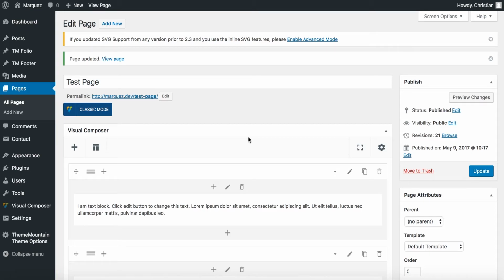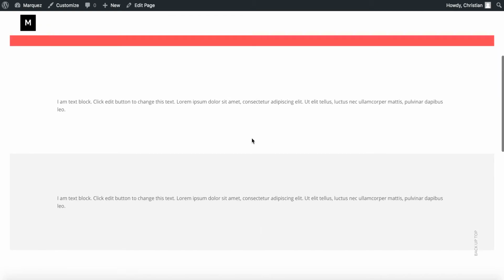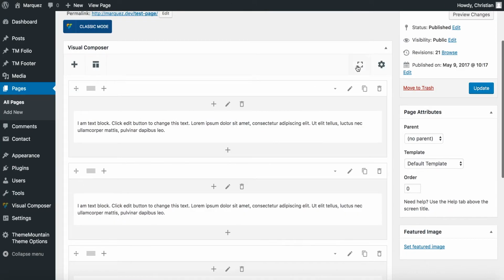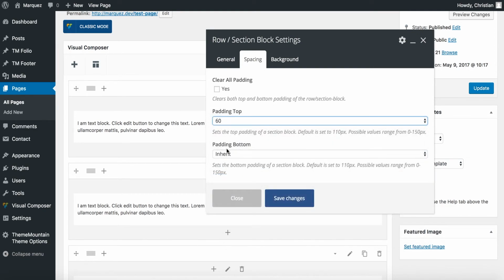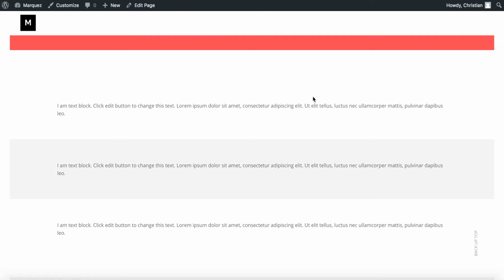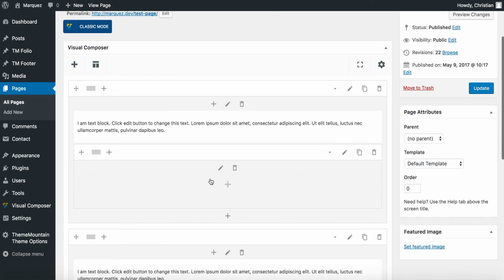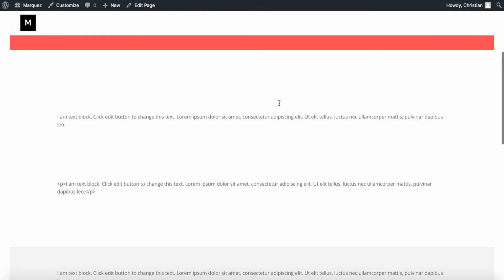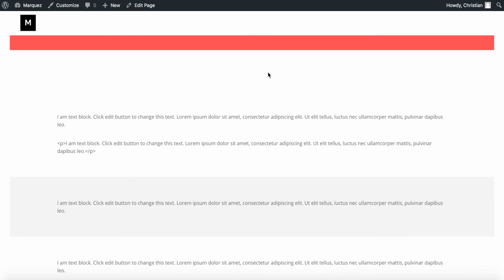Rows and Section Blocks Part 1